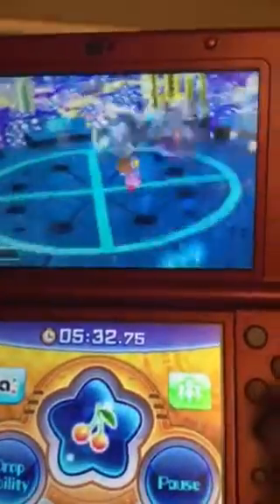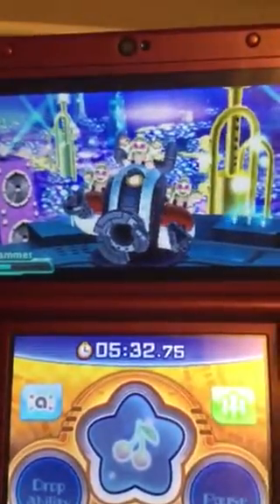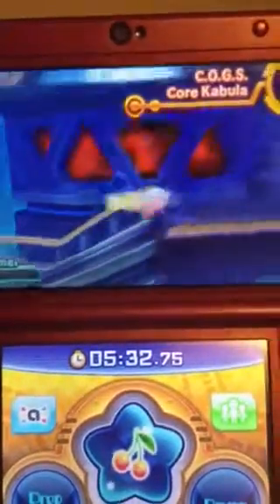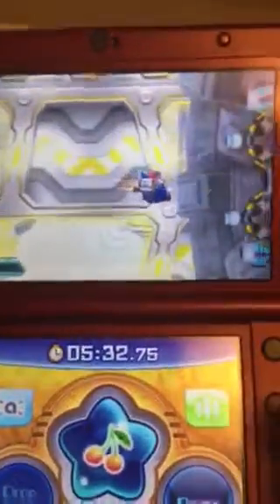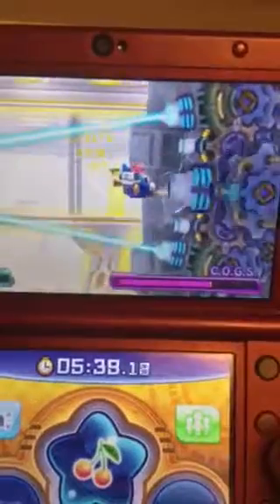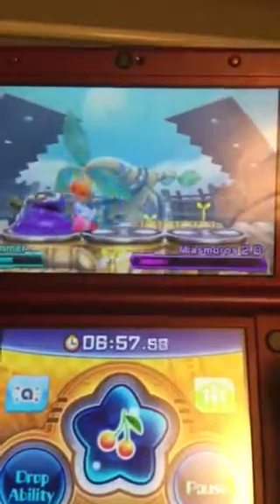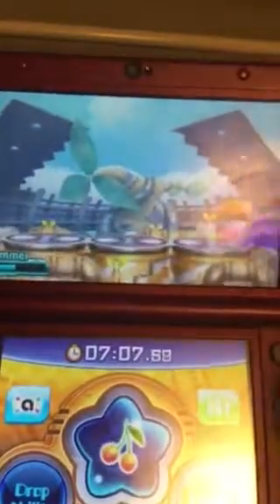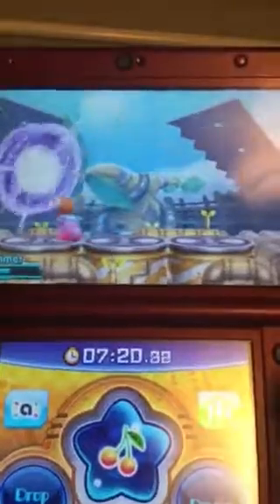Kirby Planet Robobot True Arena Hammer Part 5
Kabula returns.